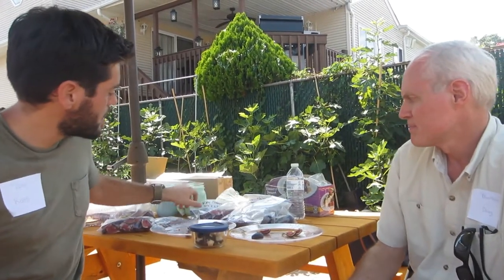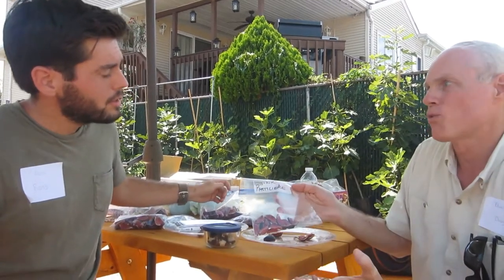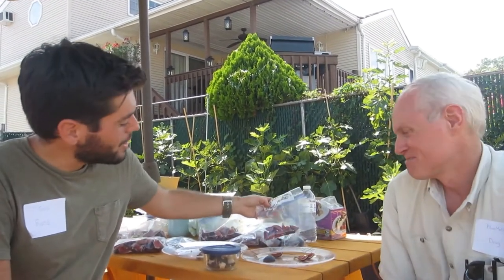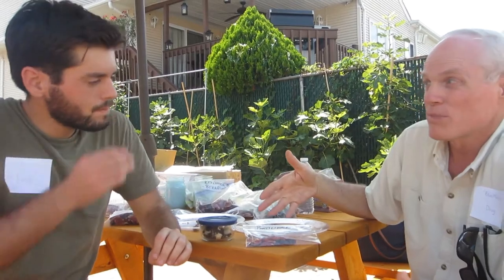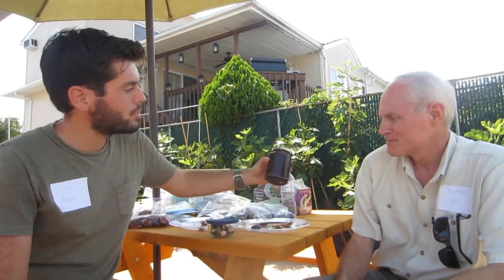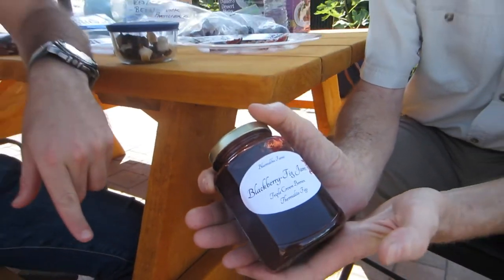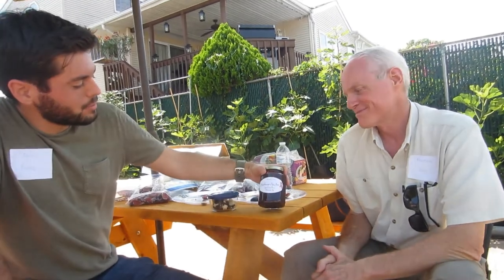Freeze Drying Fruit & Fig Jam Tips!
In this one I am back with Doug for the last pieces of his interview at the Long Island Fig Festival. We talk about freeze drying fruit and making fig & blackberry jam. Enjoy!